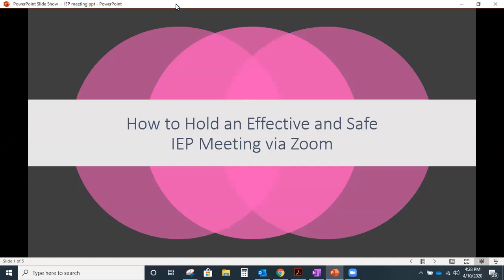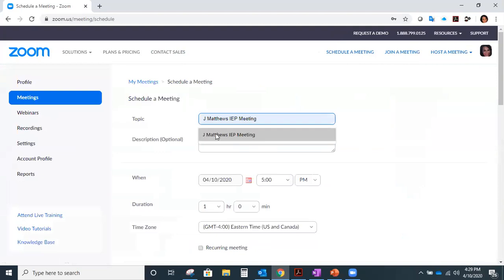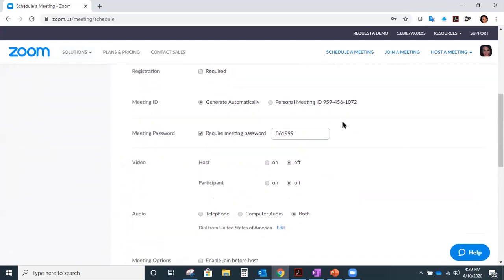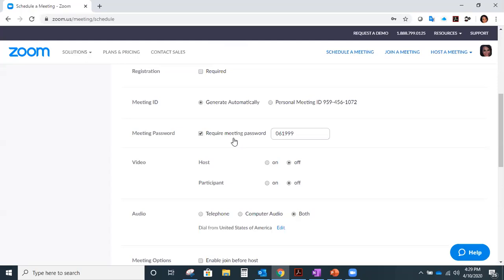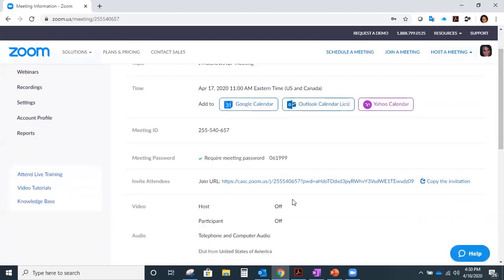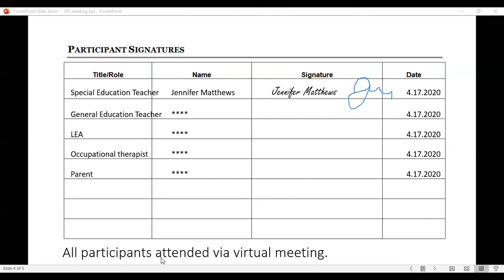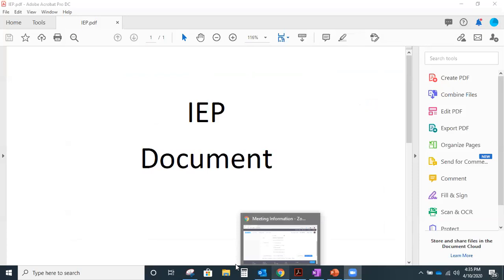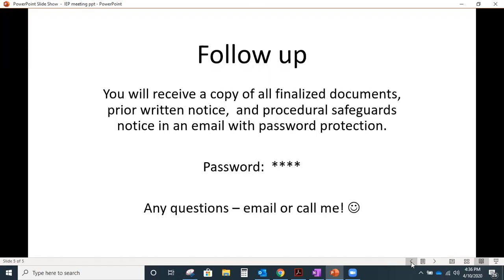WEBINAR: IEP Training